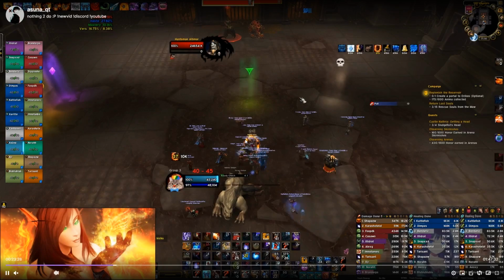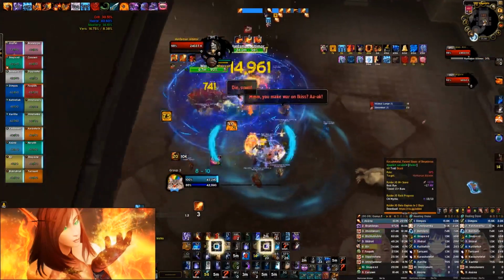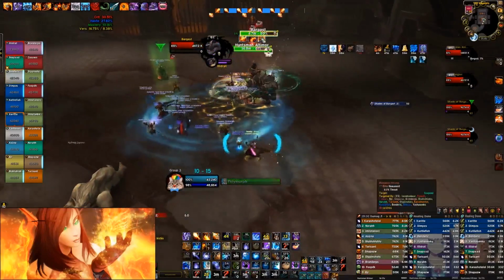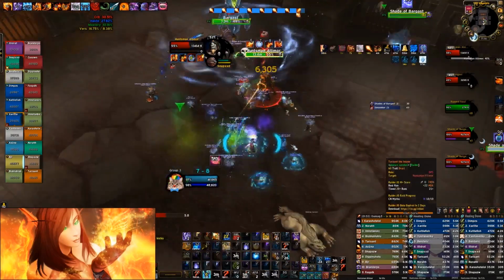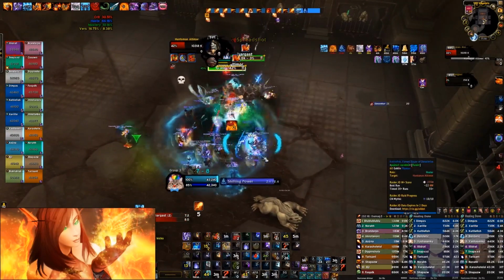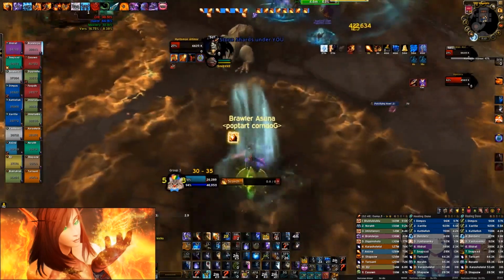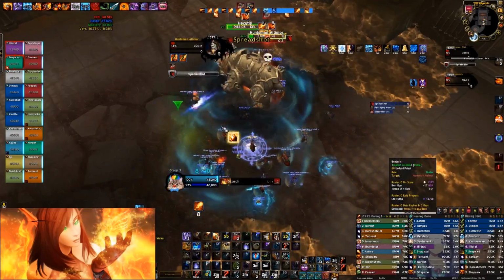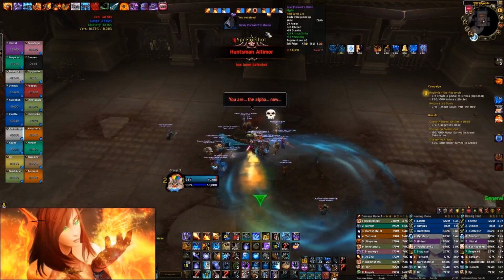Mythic Huntsman Altimor Fire Mage Voiceover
Mythic Huntsman Altimor on Mythic, this fight has a lot of 2 target scenarios but you still want to be Single Targeting.
The main reason is because Single target rotation gives you more cooldown reduction on combust. :)
I used Korayn and Infernal Cascade + Discipline of the grove.
Pyroblast conduit is not a bad option to use here BUT I believe if it delays your combust too much it wouldn't be as useful as grove, this kind of depends on your crit/haste and also if you get good crit rng in the fight.
Oh and power infusion always helps if you get it.